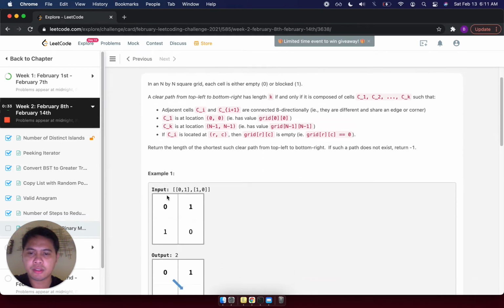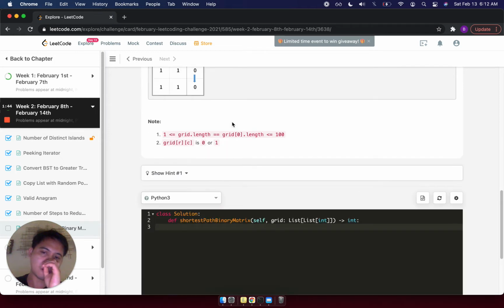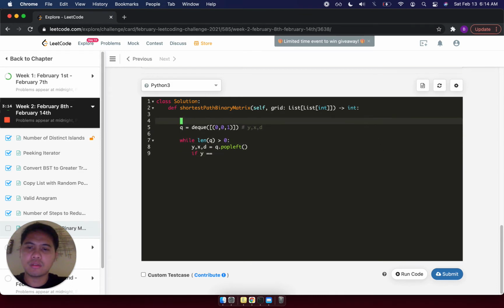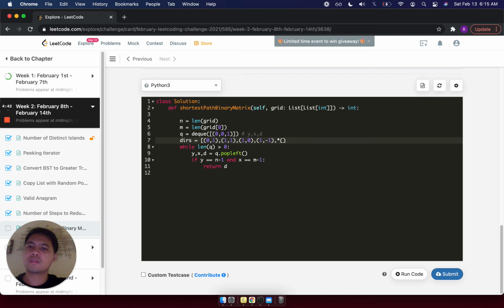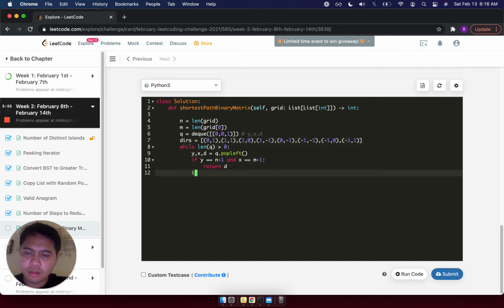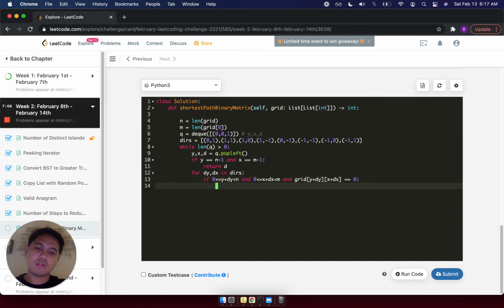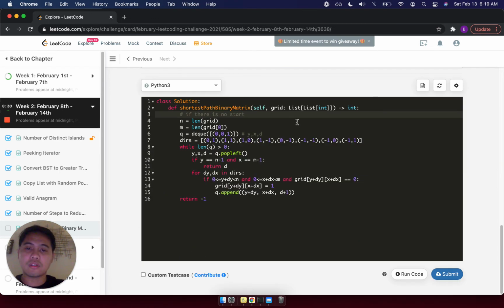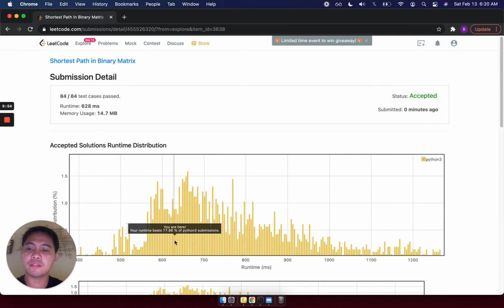Leetcode: Shortest Path In Binary Matrix (Medium)